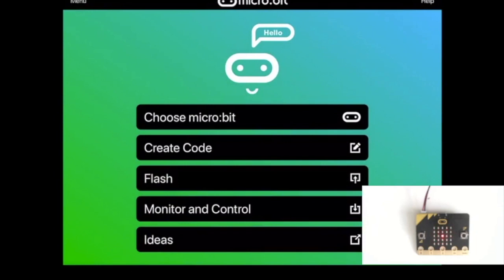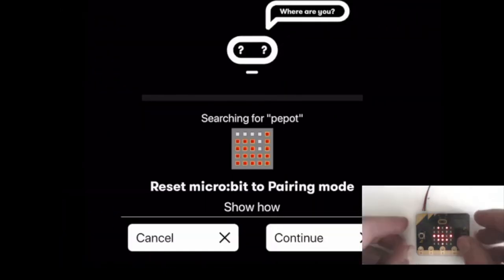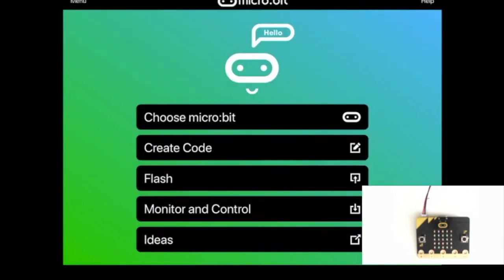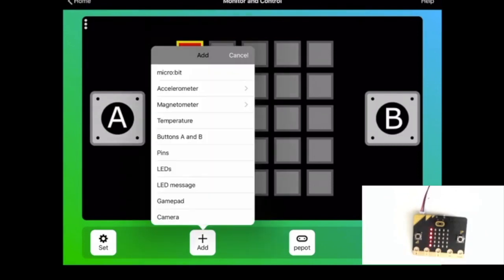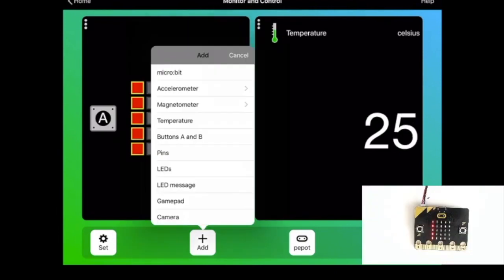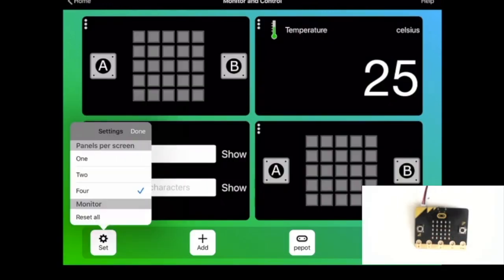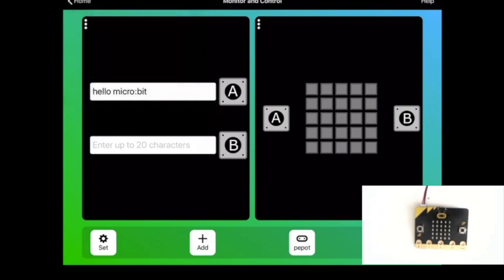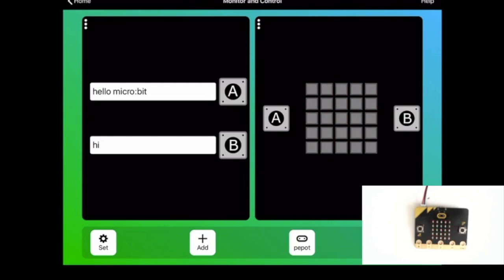Monitor & Control Services in the iOS app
This video demonstrates how to use the monitor & control functionality of the micro:bit iOS app